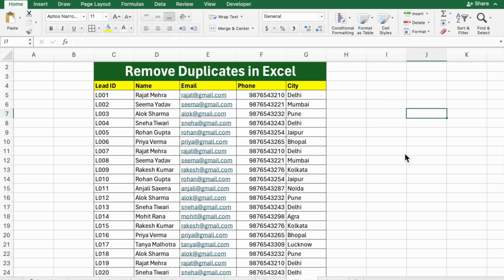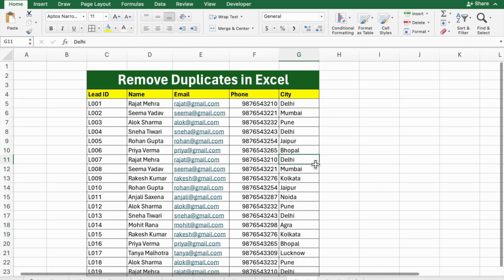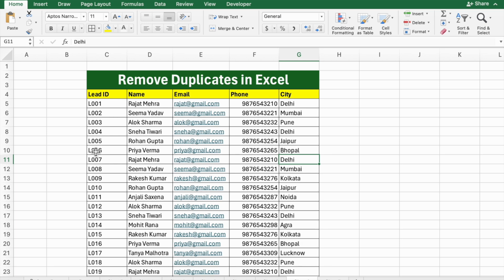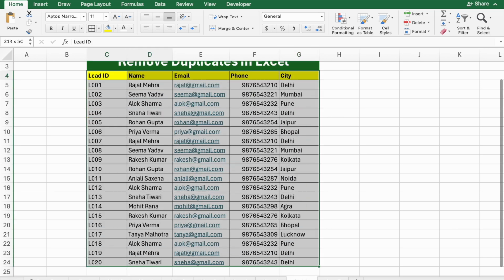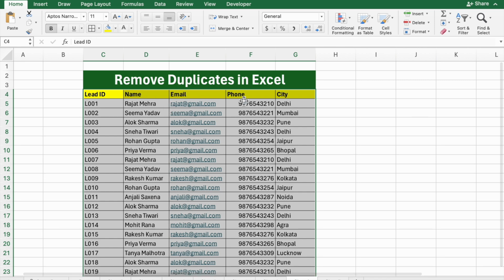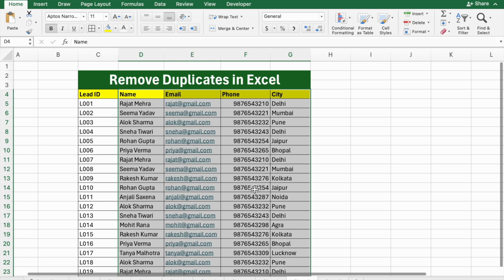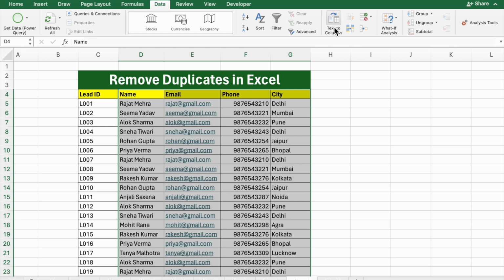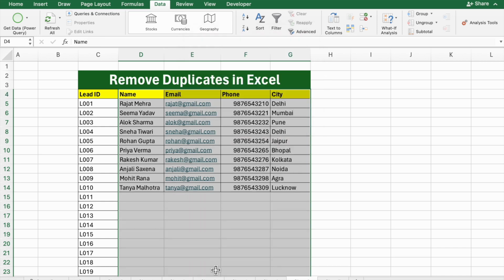How to Remove Duplicates in Excel | Real Life Example | Excel Data Cleaning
In this Excel tutorial, learn how to remove duplicates from large data sets using a real-life example with over 20 rows. Duplicate entries in Excel can create major problems in reporting, CRM, or lead management. This video shows how to clean your data quickly using the “Remove Duplicates” feature in Excel.
What you'll learn in this video:
How to find and remove duplicate rows in Excel
Real-life example: Sales leads with duplicate entries
How to clean data by email or phone number
Tips to avoid duplicate records in large files
Use of Conditional Formatting + Remove Duplicates
Step-by-step demo using Excel 365 / 2021

Your Queries Answered:
How to remove duplicate rows in Excel?
Can I delete duplicates based on one column like email or phone?
How to highlight duplicates before removing them?
What if the same person is entered multiple times?
How to clean messy Excel data easily?
 Which columns should I select while removing duplicates?